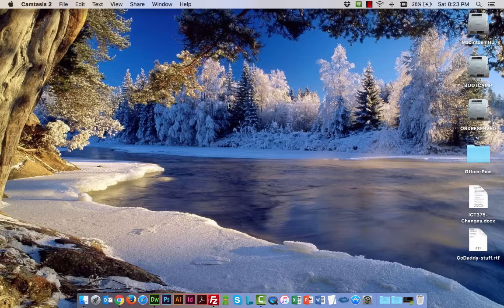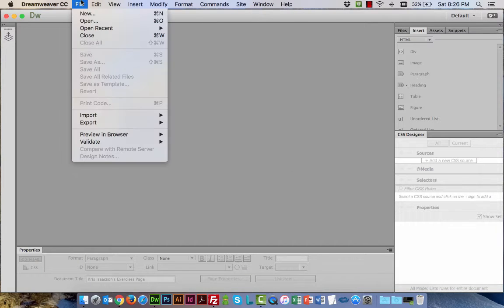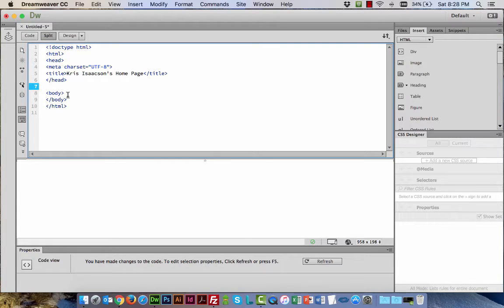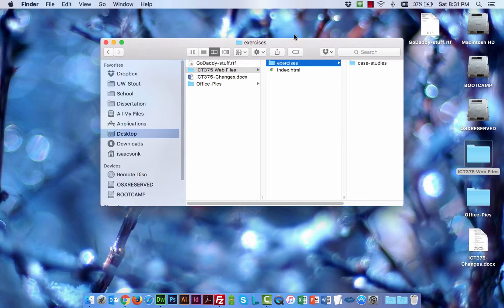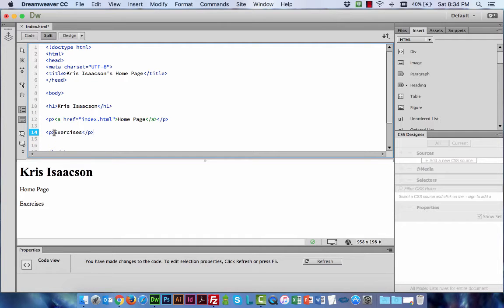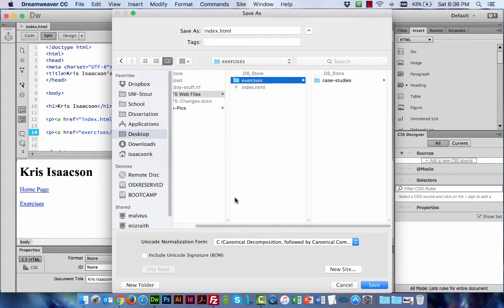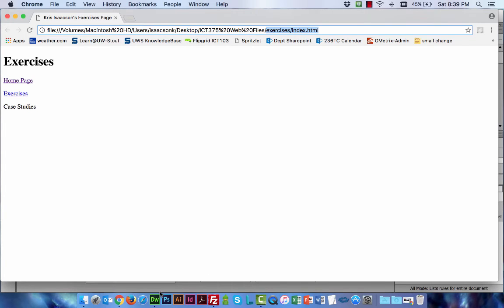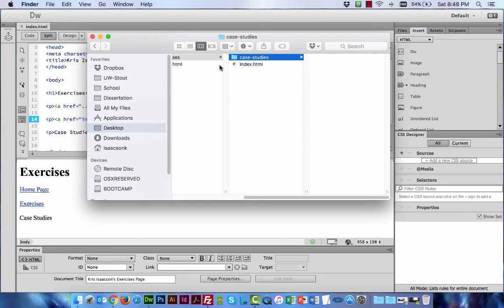DMT275 Setting Up Your Site